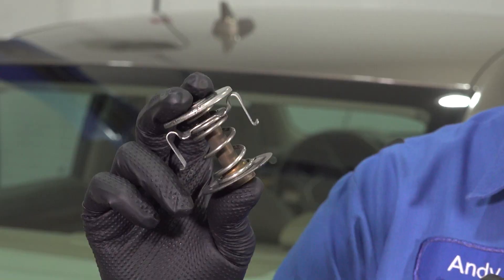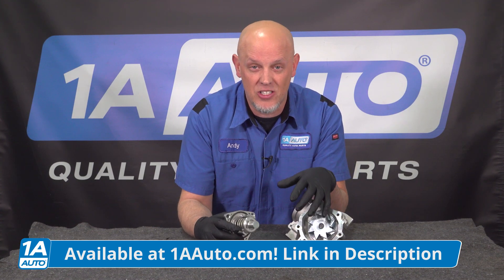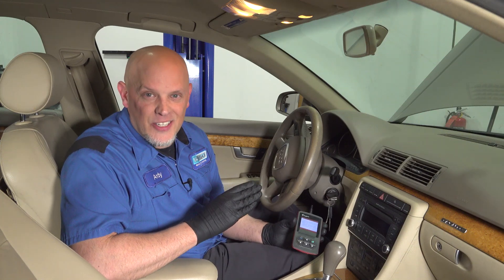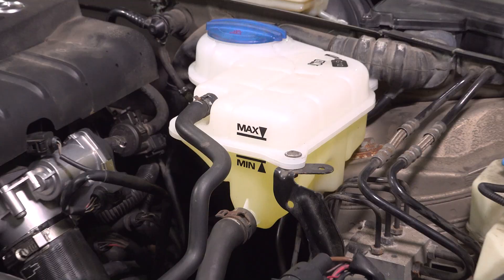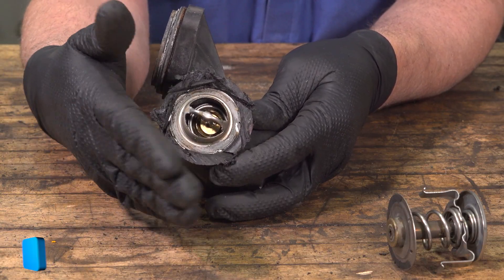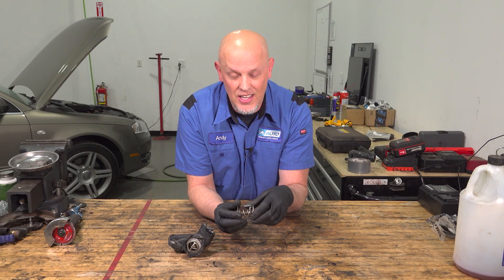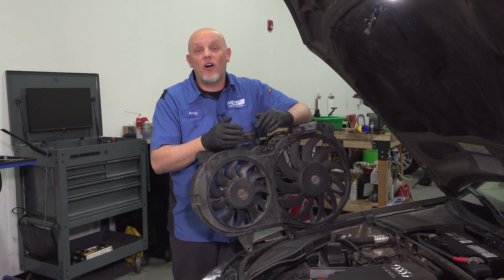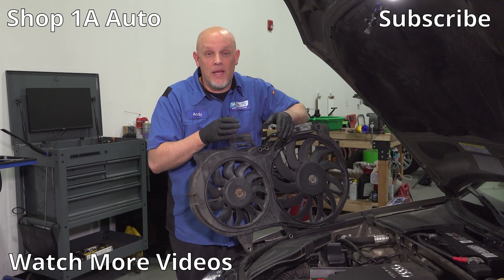Code P2181 Explained: What to Look for And The Part You Can Replace Yourself in Your Car or Truck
If your car or truck is overheating, or never reaching optimal temperature, or the heat never gets hot, or the heat is only hot sometimes, there's a good chance a failed thermostat is involved! The thermostat is an important piece that keeps your vehicle's engine cooling system performing correctly. If its stuck open, stuck closed, or generally malfunctioning, you're going to have some problems! In this video, Andy shows you how symptoms and check engine codes can lead to replacing your car or truck's thermostat! While you're at it, check out other cooling components too, like the water pump! Use the link above to find parts you need for your vehicle at 1AAuto.com!

0:00 Code P2181 Explained: What to Look for And The Part You Can Replace Yourself in Your Car or Truck
0:56 Looking at Intake Air and Coolant Temperature Sensors While Cold Is a Good Place to Start
1:42 Replacing the Thermostat in Most Vehicles Is Something You Can Do Yourself!

🔧 List of tools used:
• Pliers
• Ratchet
• Safety Glasses
• Scan Tool
• Drain Pan